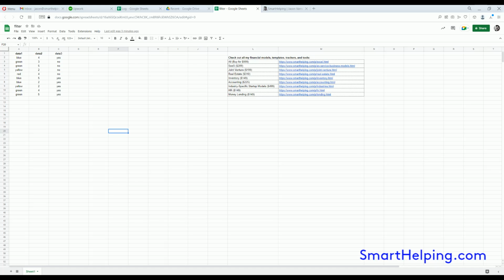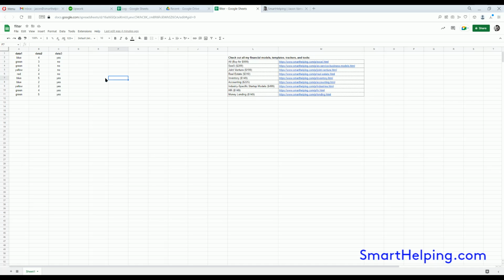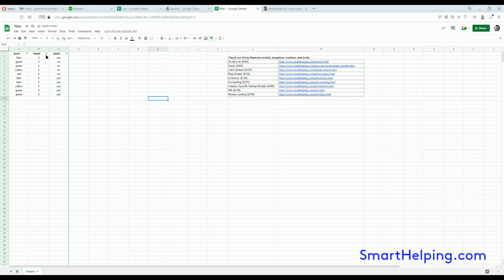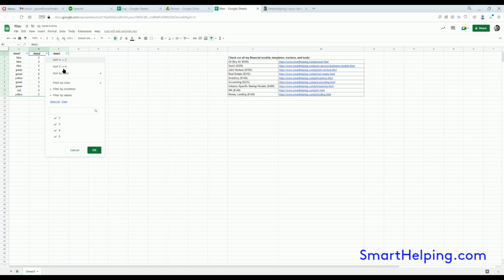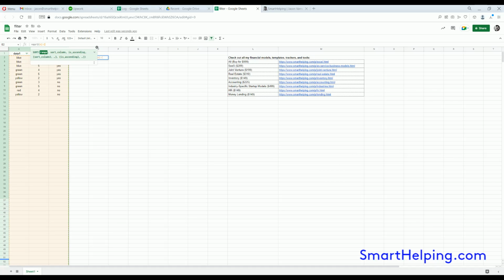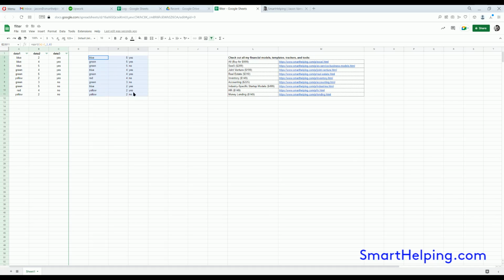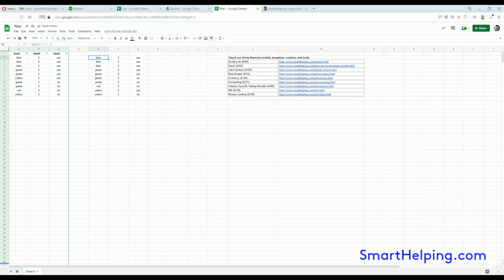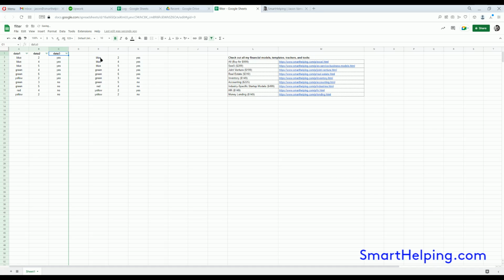How to Sort Data in Google Sheets (manual and automatic)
If you are brand new to Google Sheets, it is important to understand filtering features. You can do it manually with the headers or with the 'sort' function. Also, you can to it alphabetically or high to low as well as only show certain values.

Google Sheets is free, just need free Gmail account.

You can hit file and make a copy on the sheet to get your own editable version.